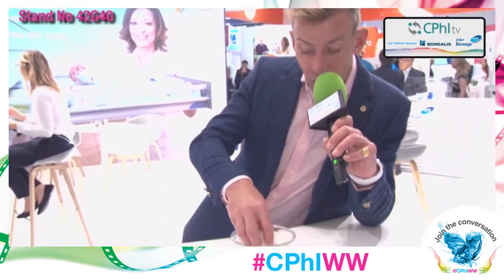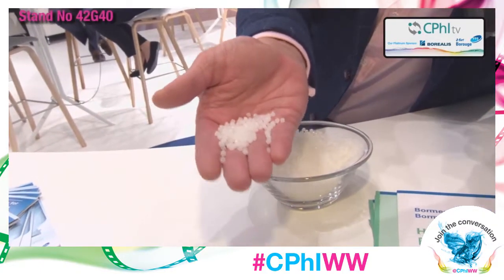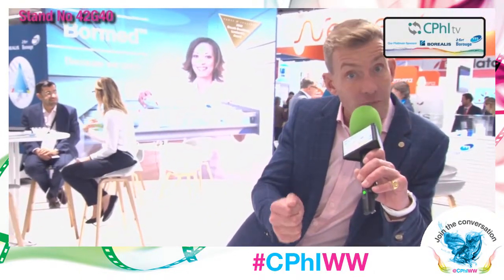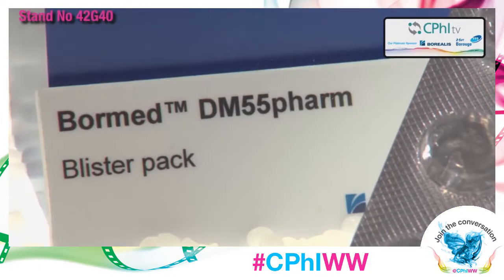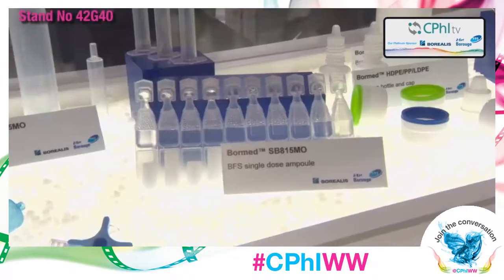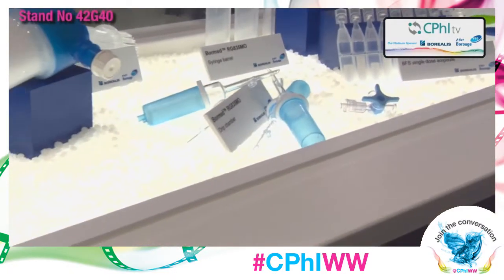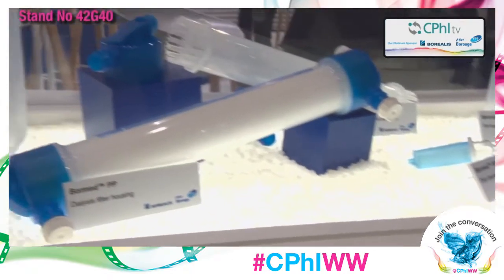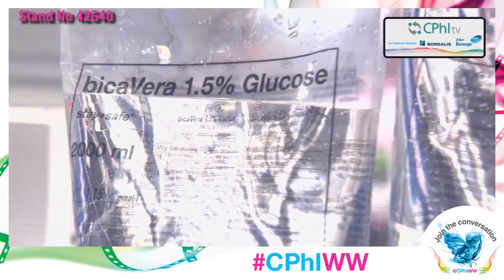CPhI Worldwide 2017 Meet Borealis AG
See the presentation about  Borealis AG from Dr. David Bull. F